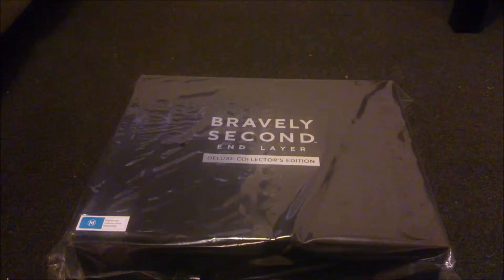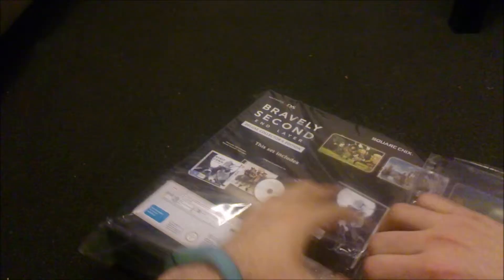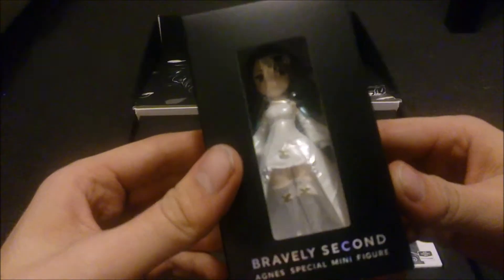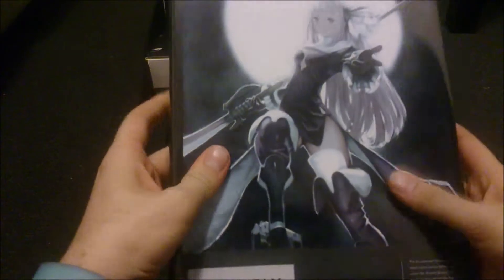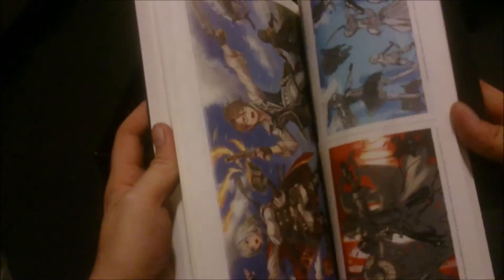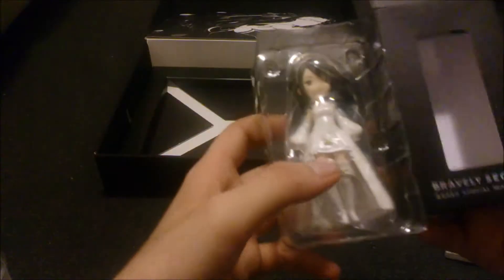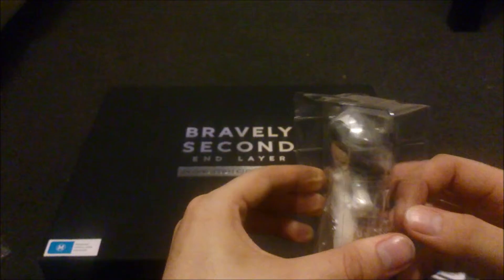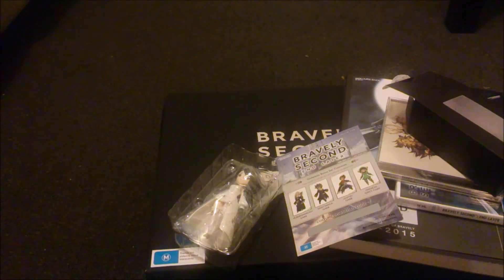Bravely Second: End Layer Deluxe Collector's Edition Unboxing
In this video we have a look at the contents of the Bravely Second: End Layer Deluxe Collector's Edition.

Bravely Second: End Layer
Original Soundtrack CD
Agnès Mini Figurine
Deluxe Artbook